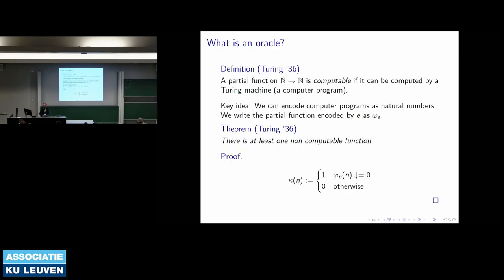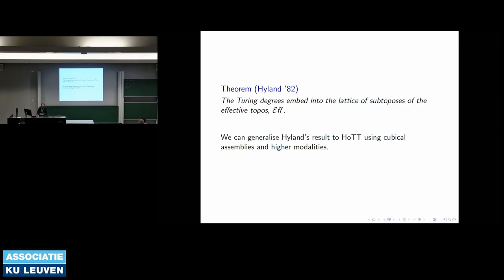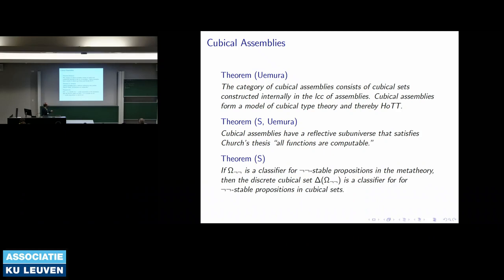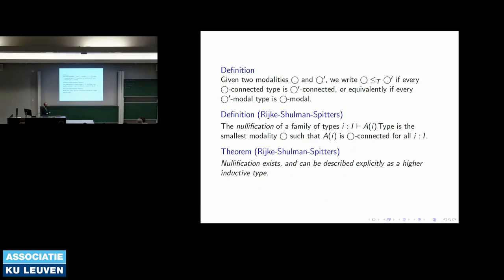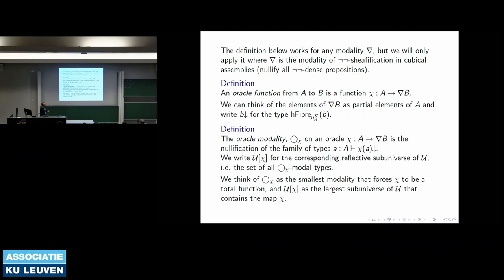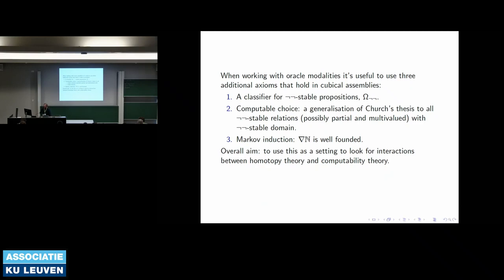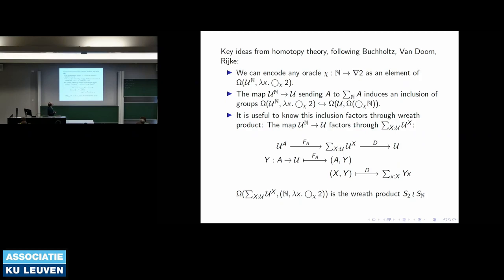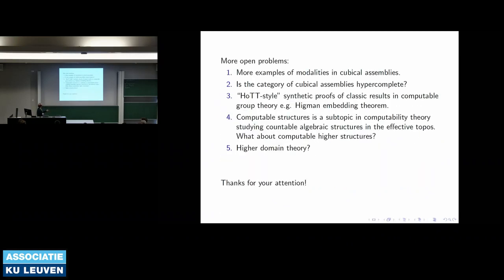Towards computable homotopy theory - Andrew Swan